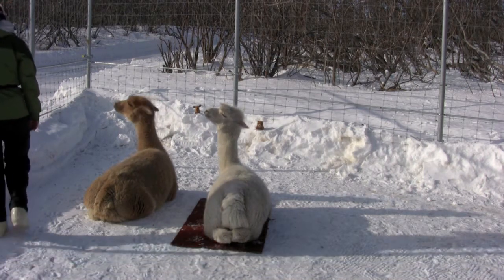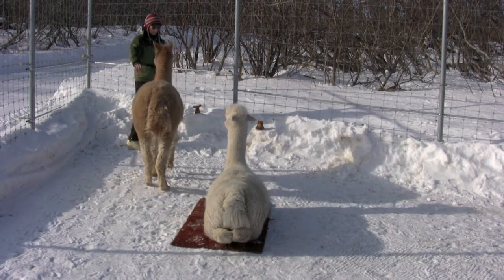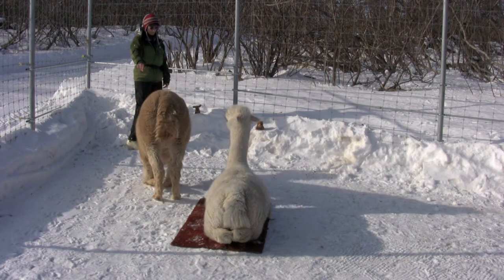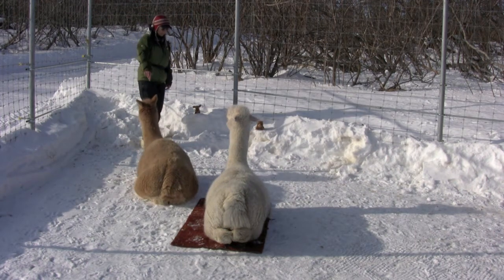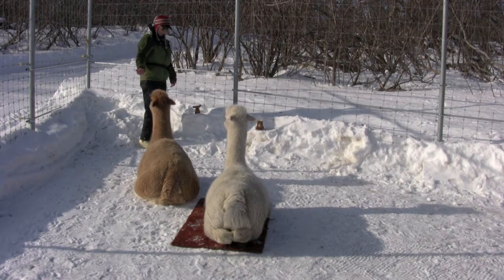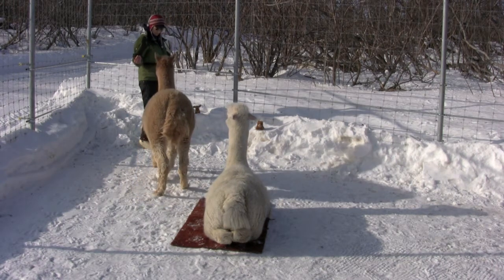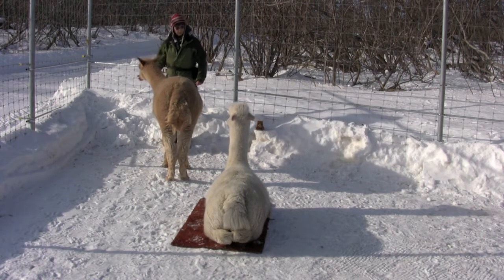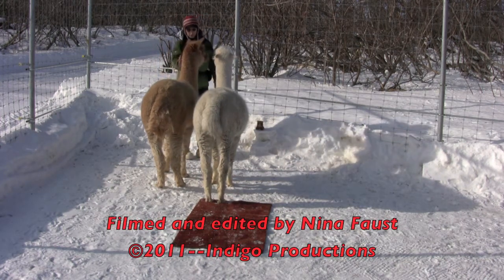Clicker Training: Two Alpacas--Listening to the Cue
My goal in this lesson was to see if Gypsy and Canela could understand to whom I was giving the cue to get up and come while at the same time asking for the other one to stay.  Gypsy, being better at staying, did very well.  I will have to try this lesson again and ask Gypsy to come first and for Canela to stay.    I think that is going to be harder!  I added some little stuffed animals to work on the distraction factor.  I was surprised that they stayed on task so well since it was the first time they had seen the stuffed animals.